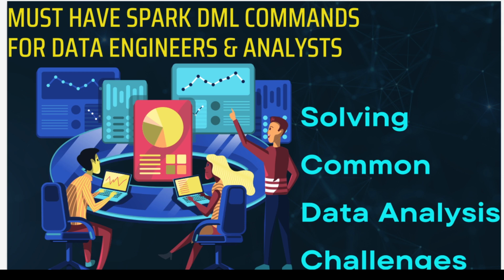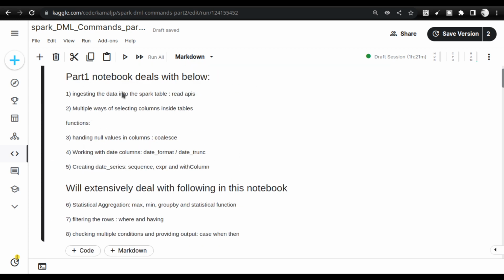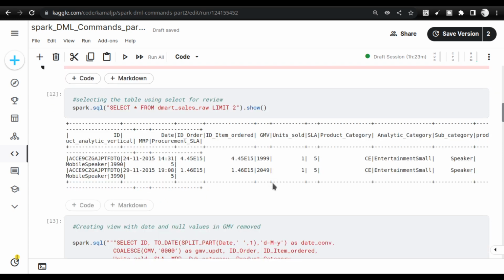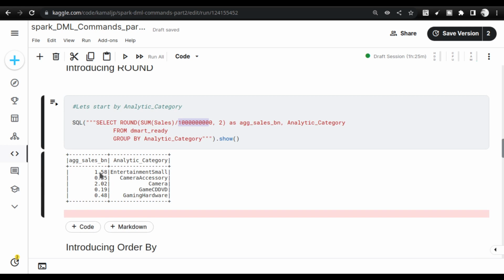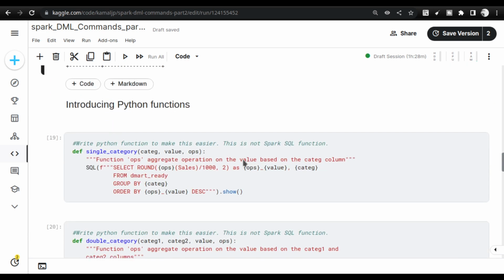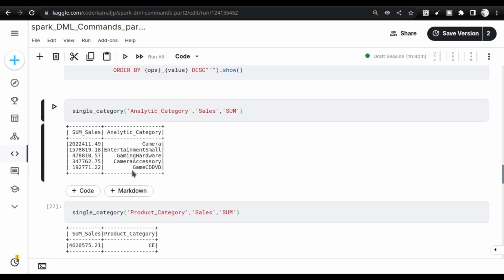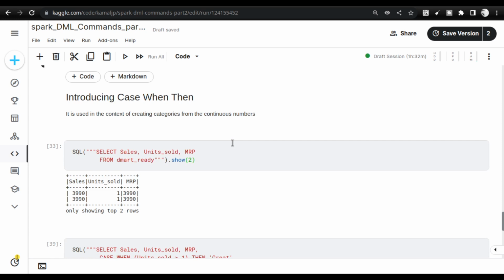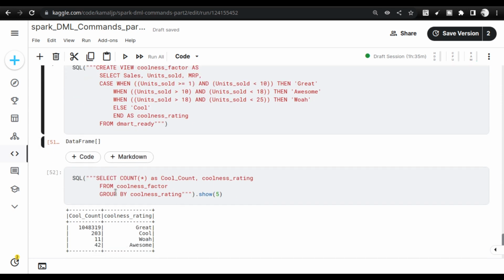Spark DML For Data Engineers & Analysts: Aggregating and Filtering the Data with GroupBy & Having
This is the 3rd part in Spark DML series. Video starts by discussing the challenge of aggregating a dataset and filtering it. Making the program modular using functions and SQL queries is key to manage datasets with number of categories.
This video takes the challenge solution approach, and lists the challenges first, and then proceeds to discuss the solution along with the examples inside the Kaggle notebook for practicing.

The challenges are
1) ingesting the data into the spark table : read apis
2) Multiple ways of selecting columns inside tables
functions:
3) handing null values in columns : coalesce
4) Working with date columns: date_format / date_trunc
5) Creating date_series: sequence, expr and withColumn

Below challenges are addressed in this video
6) Statistical Aggregation: max, min, groupby and statistical function
7) filtering the rows : where and having
8) checking multiple conditions and providing output: case when then

This video discusses extensively on the challenges the various SELECT functions solves inside the Spark Ecosystem. Dive right into this video, and learn.